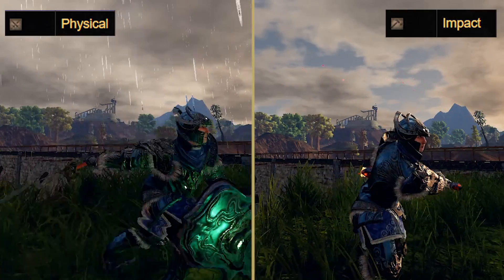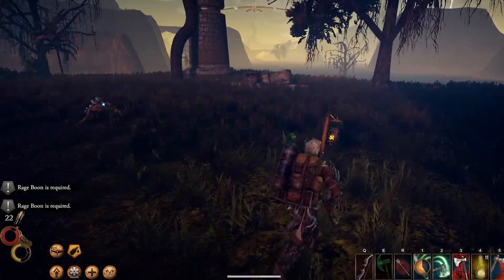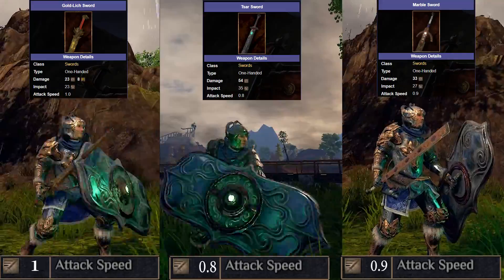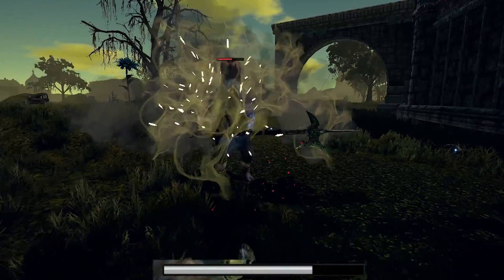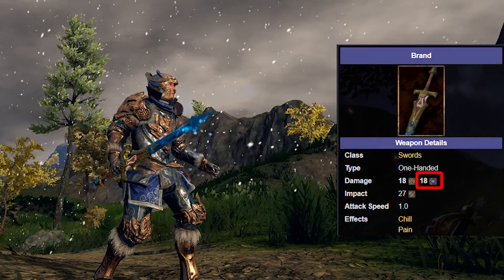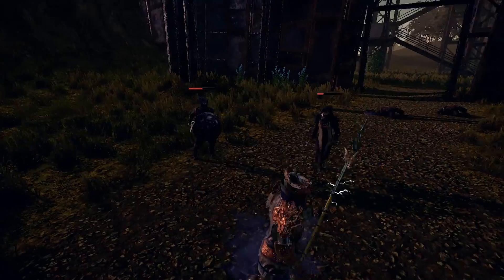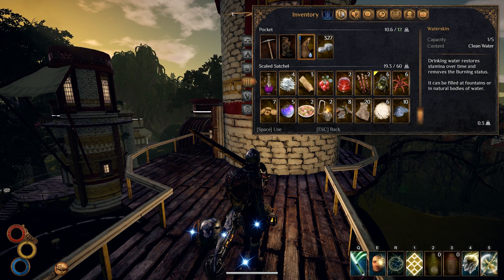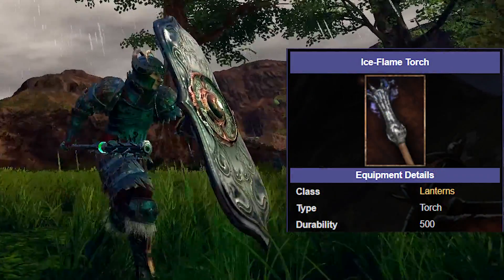OUTWARD - Stats / Attributes Guide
In this video, I showcased and explained the stats / attributes in Outward. Some stats can be a bit confusing, but for the most part you shouldn't have much trouble understanding them.